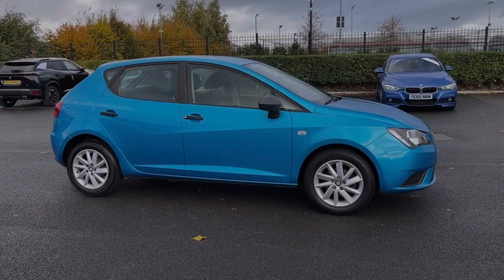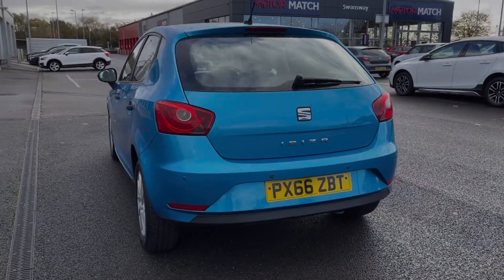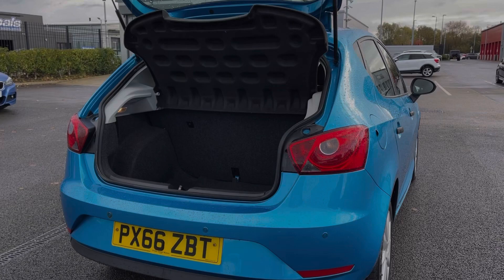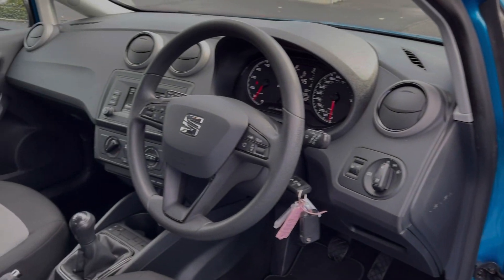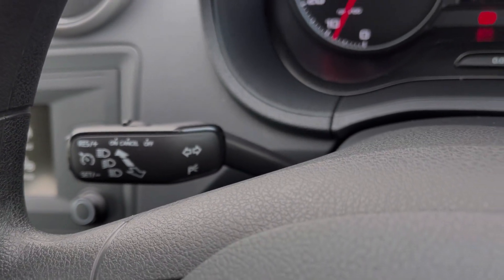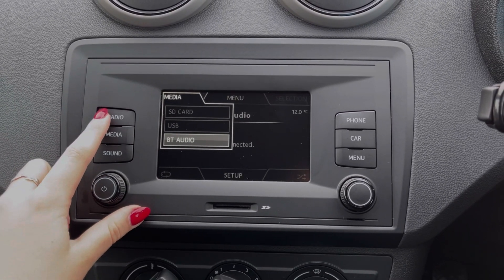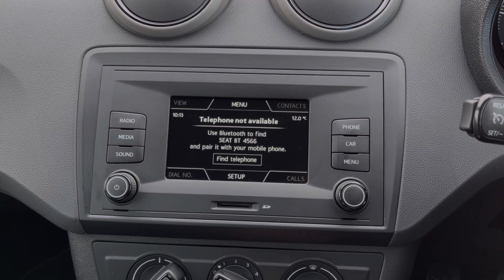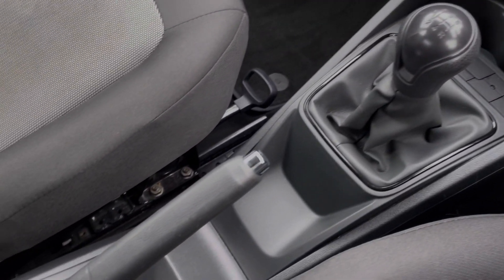Used SEAT Ibiza 1.0 SOL | Motor Match Chester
Just into our stock, this 2016 SEAT Ibiza 1.0 SOL in Mediterranean Blue is now available for sale from Chester.
Reg number: PX66 ZBT
Fuel: 1.0L Petrol
Transmission: Manual
Mileage: 26,006 miles

Some top features on this car include:
Cruise control
Bluetooth interface
Air conditioning